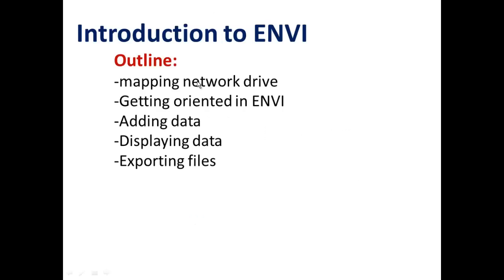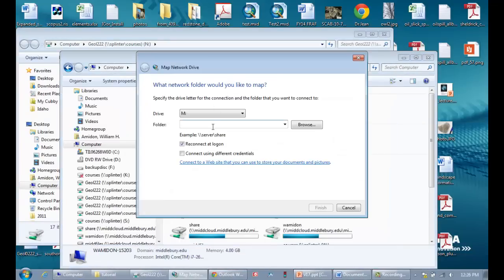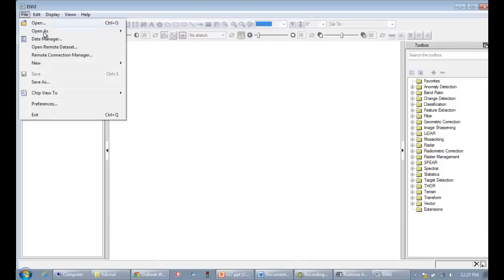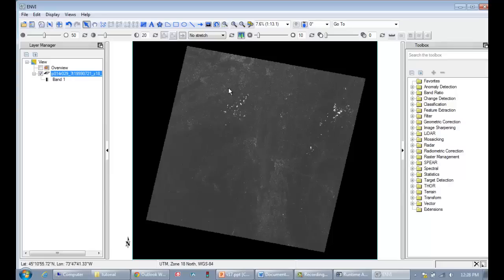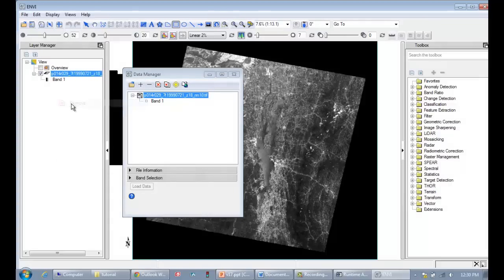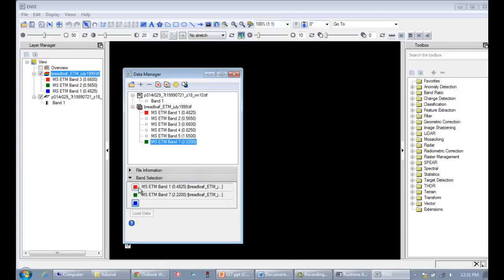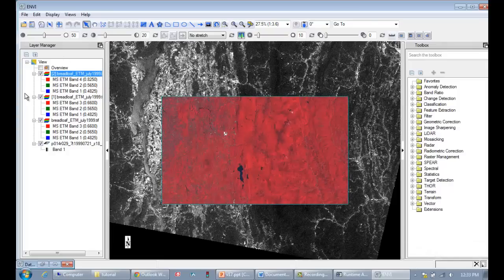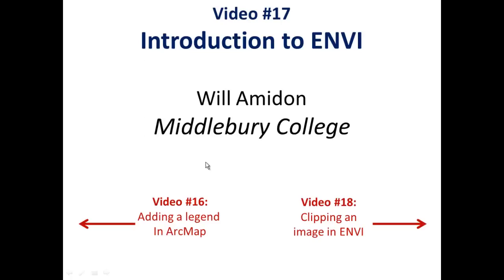v17 introduction to ENVI